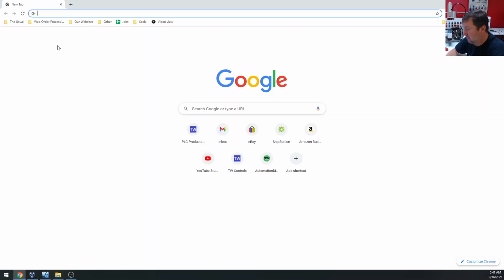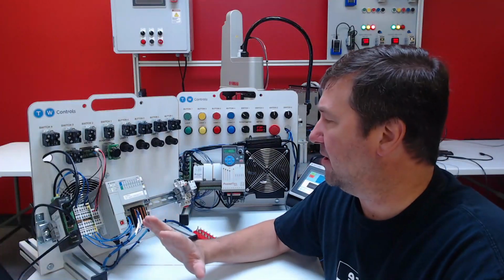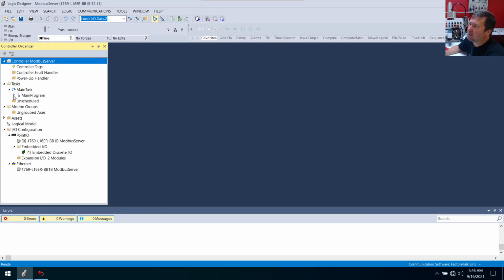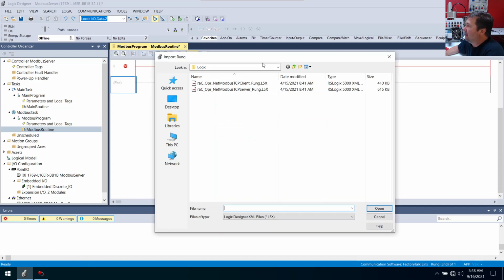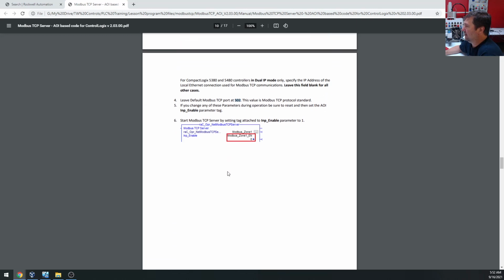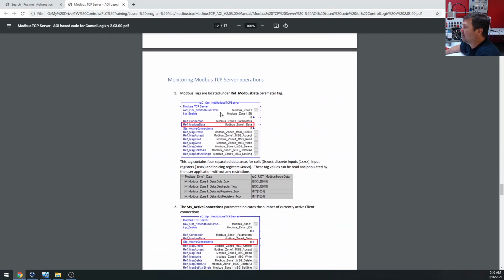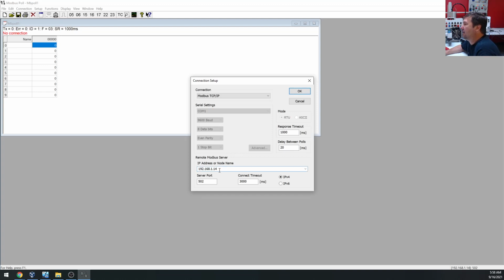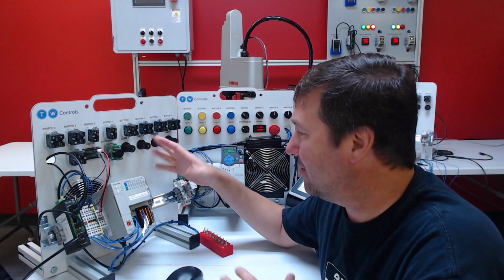Studio 5000 Modbus TCP Server Allen Bradley Controllogix Compactlogix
We are going to setup a Modbus TCP Server in Studio 5000 for the Allen Bradley Controllogix and Compactlogix PLC using Rockwell Automation's Modbus TCP Client Add On Instruction AOI sample program.

I was surprised to find this add on instruction that requires no third party devices to communicate between Allen Bradley PLCs and Modbus TCP clients.